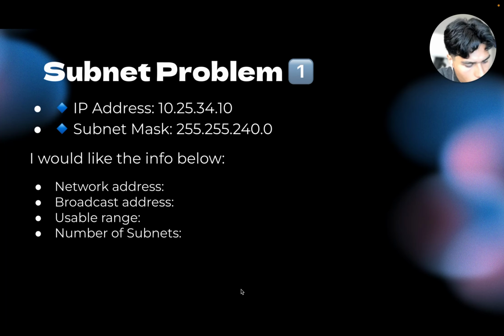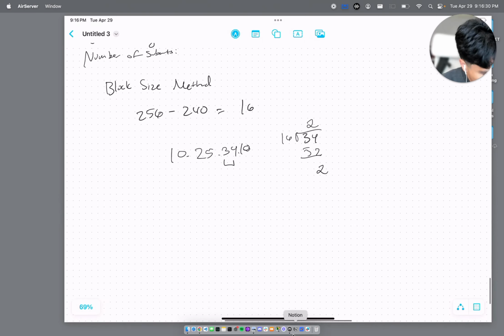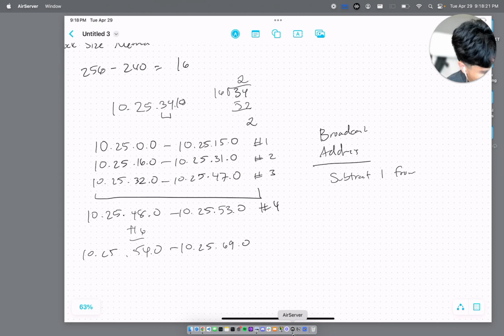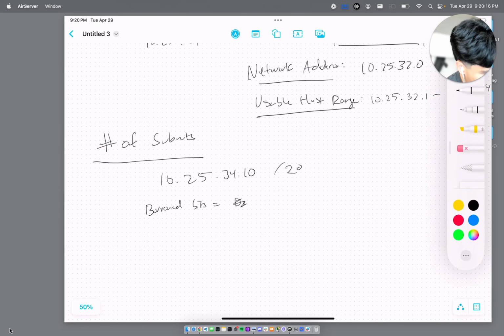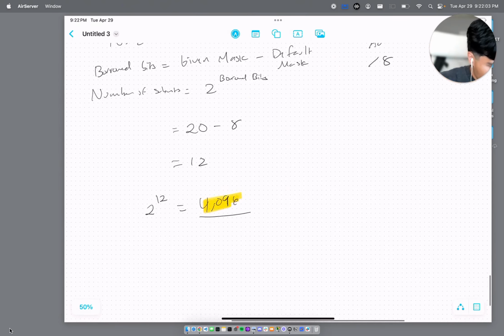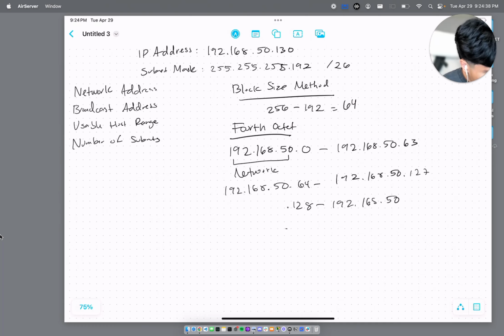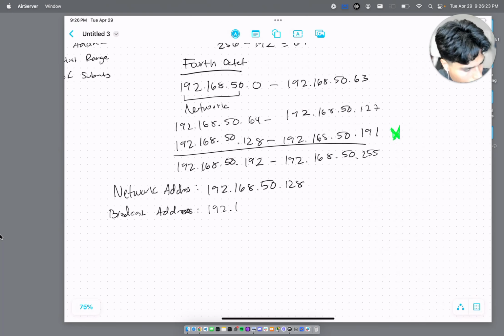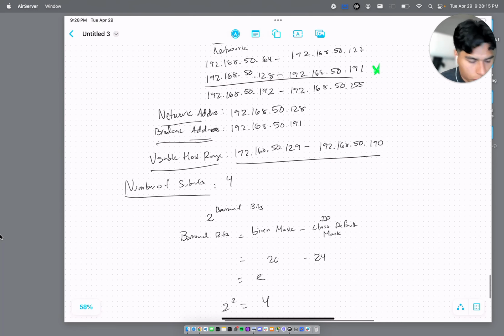Subnetting Problems Putting it All Together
In this video, we bring everything together and solve full subnetting problems step by step.